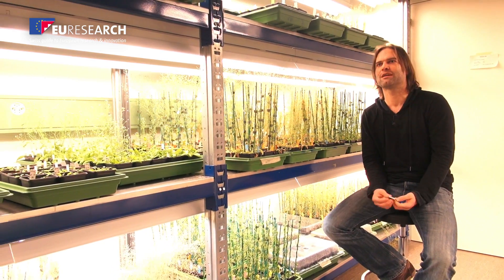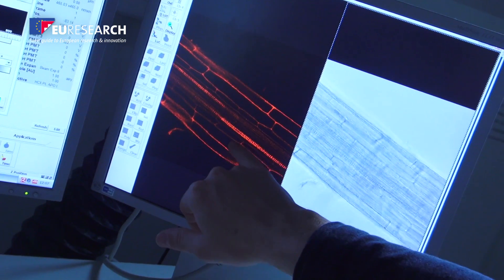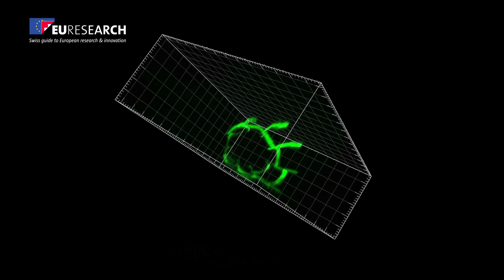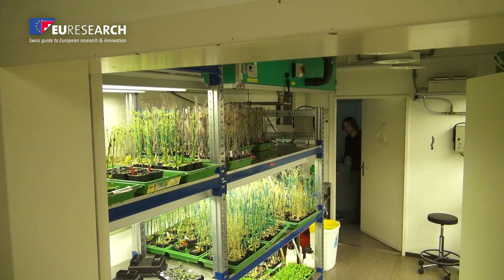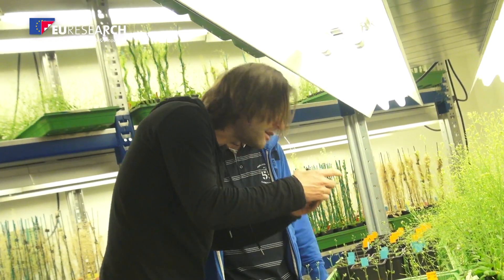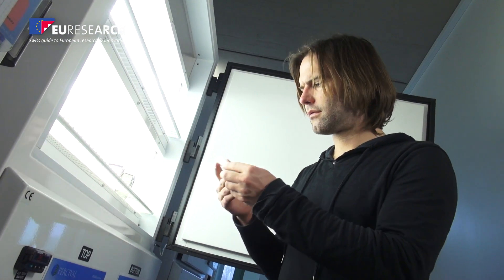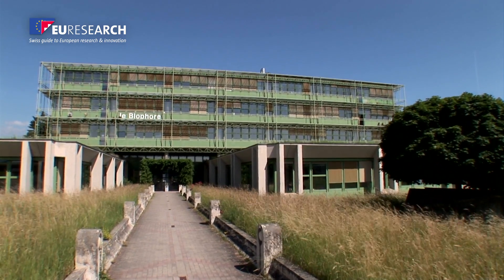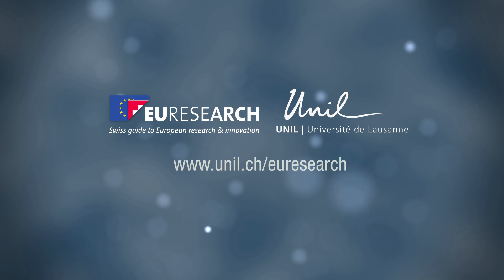WITHIN THE ROOTS OF PLANTS / EURESEARCH-UNIL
WITHIN THE ROOTS OF PLANTS
FP7 project - European Research Council (ERC)

Prof. Niko Geldner
Département de biologie moléculaire végétale, Université de Lausanne - UNIL
Department of Plant Molecular Biology, University of Lausanne - UNIL